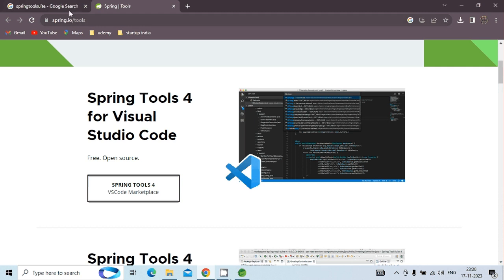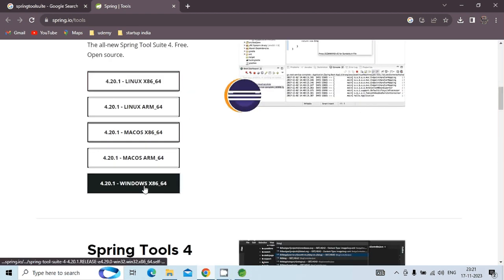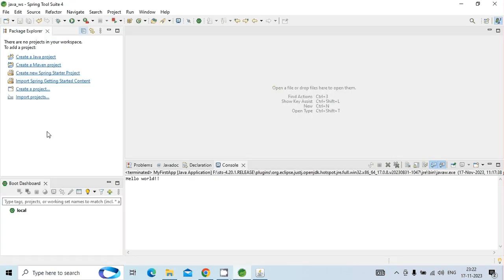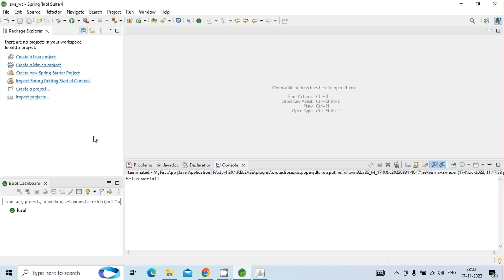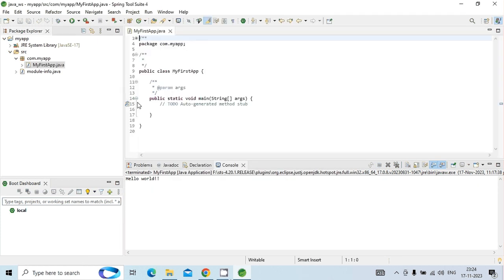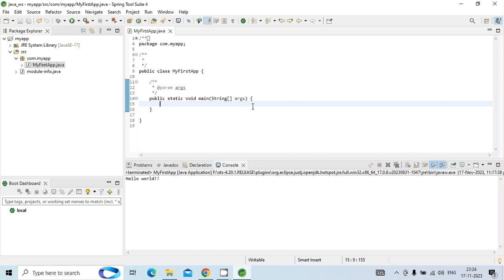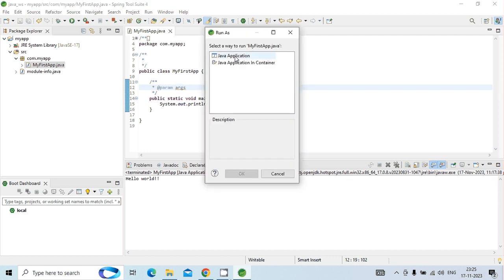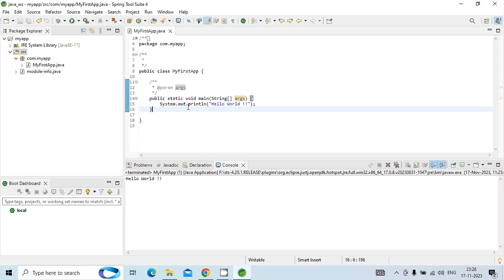Java tutorial 2 Download & Installing IDE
This tutorial is for downloading IDE and installing it to computer.